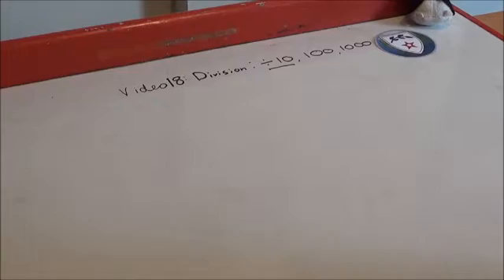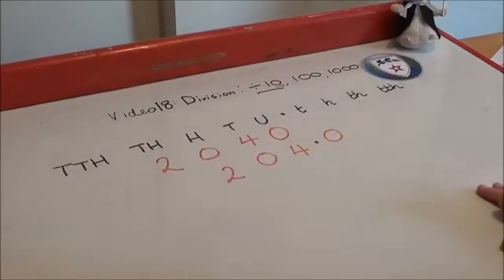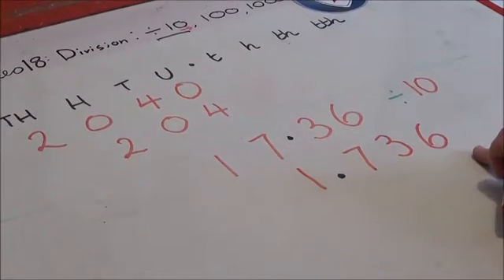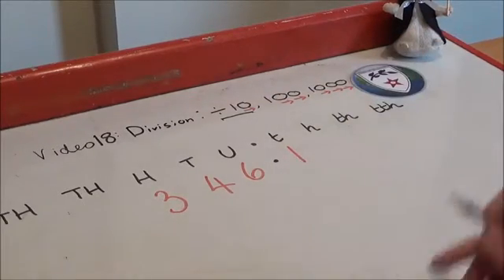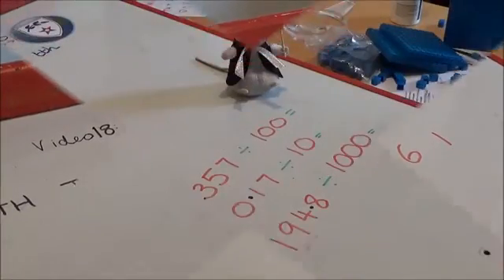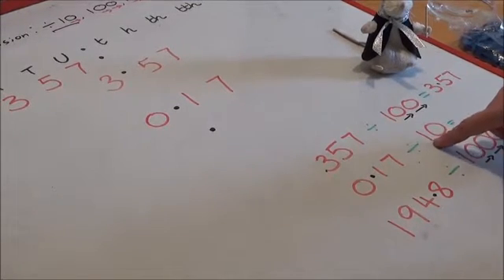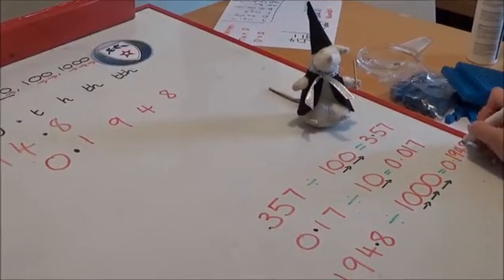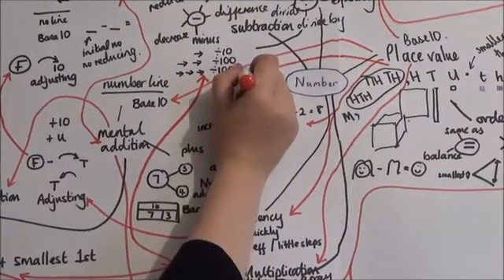Ulverley Maths: Lesson 18 dividing by 10 100 1000